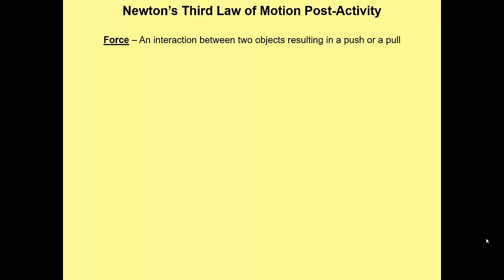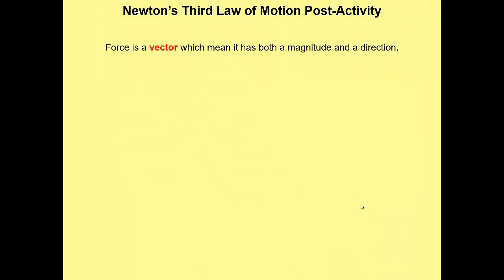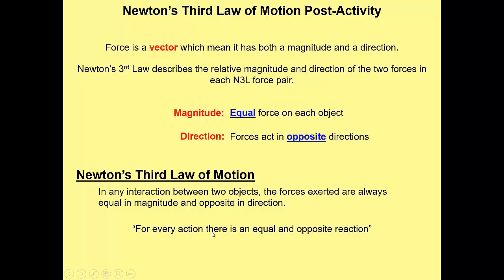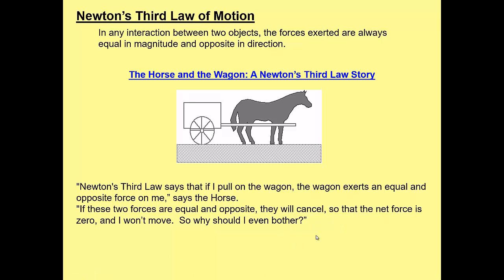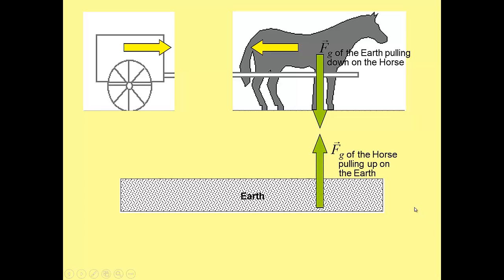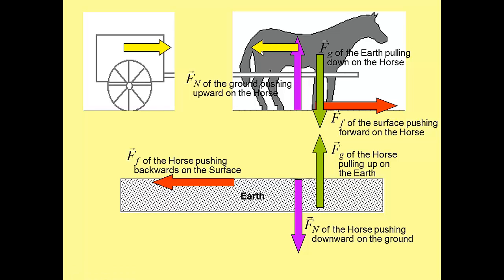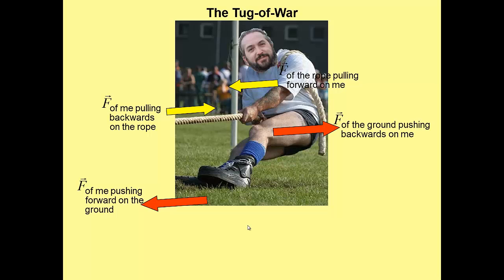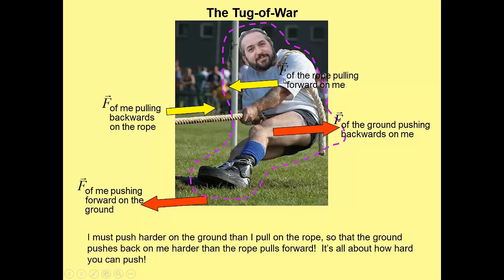Newton's 3rd Law Post Activity